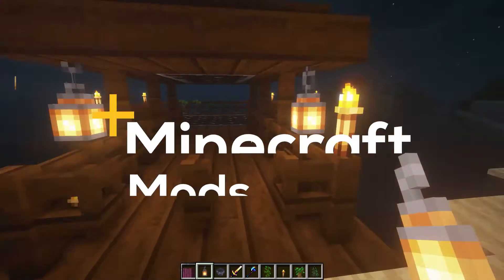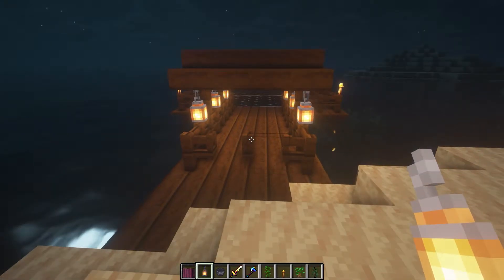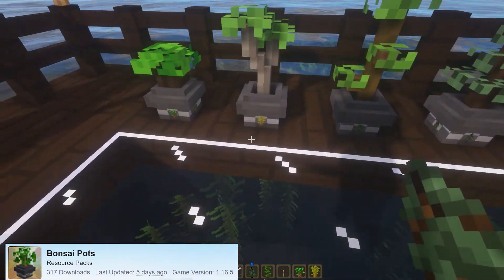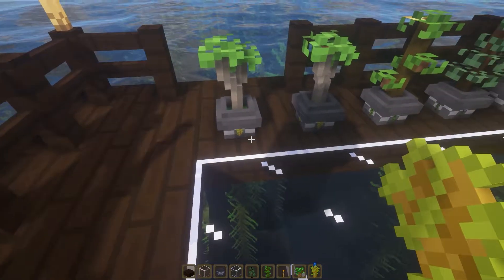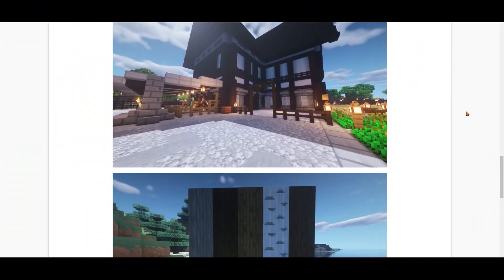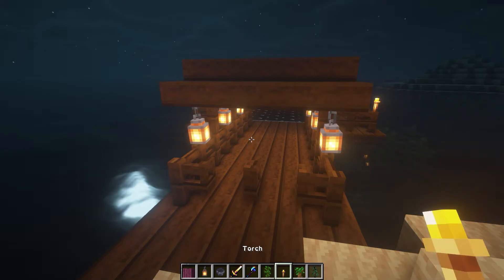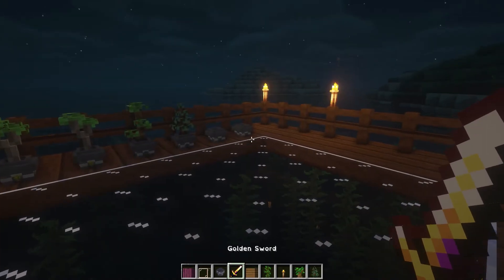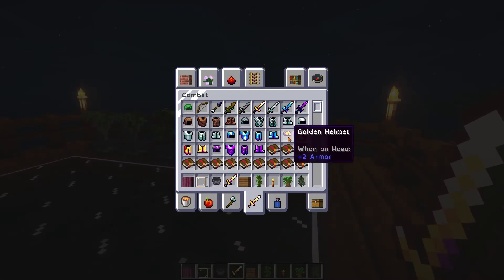5 Cool New Mods For Minecraft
In this video, we are going to look at 5 best mods of this week for Minecraft.  Most mods are installed in Minecraft Version 1.16.5 with Optifine, but they should work with version 1.16 and above, still check the mod page for more info on installation.

Links to the mods:
Faithless - Resource Packs - Minecraft - CurseForge